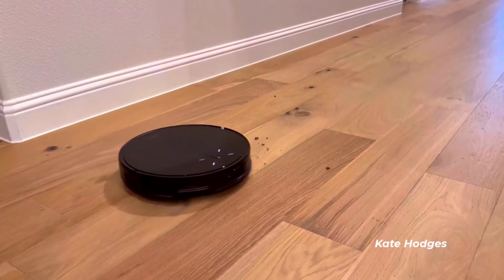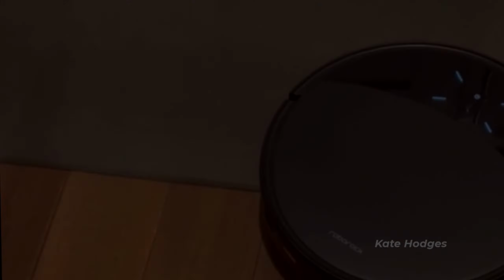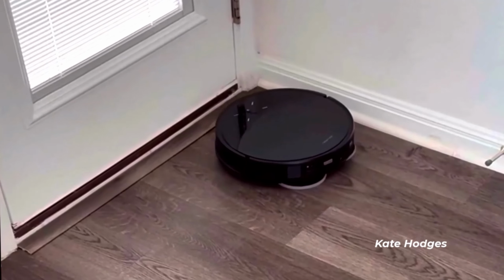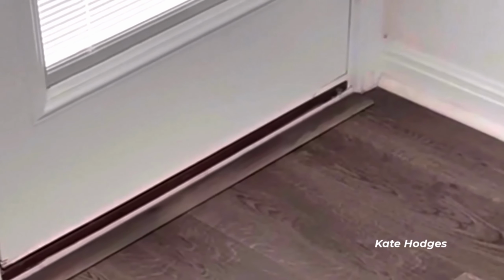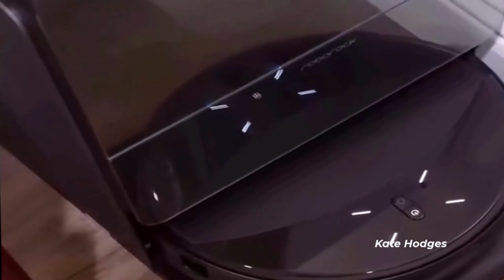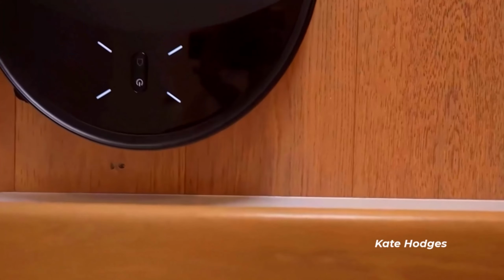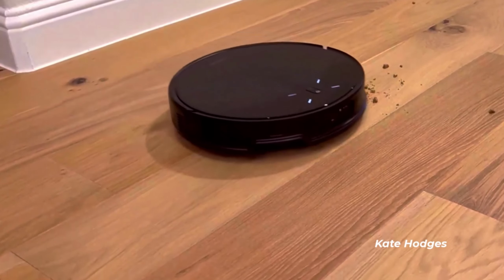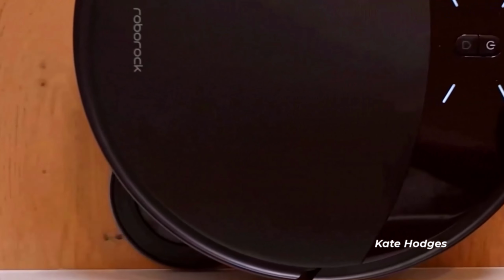Roborock Saros 10R Review | 22,000Pa Ultra-Slim Robot Vacuum & Mop?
Thinking about buying the **Roborock Saros 10R Robot Vacuum and Mop**? In this video, I test its suction, slim design, and advanced features to see if it’s really the **best high-performance robot vacuum of 2025**.
🔥 **Key features:**
* **22,000Pa suction power** – one of the strongest on the market ⚡
* **Zero-Tangling system** – perfect for pet hair 🐾
* **3.14’’ ultra-slim body** – cleans under beds & sofas easily 🛋️
* **FlexiArm Riser Technology** – adapts for carpets & hard floors
* **Corner & edge cleaning** – gets those hard-to-reach spots 🧽
* **Self-emptying dock with hot air drying** – fully hands-free 🚿
* Sleek **black finish** – modern & stylish
Is it worth the price? The **Roborock Saros 10R** is designed for those who want extreme suction and intelligent cleaning in a slim design. But does it truly outperform Dreame and Eufy? This review will help you decide.
👉 Check the comment section for Amazon link & disclosure.
(Sort the comments by newest if you don’t see the link)
B0DHCJ571Z